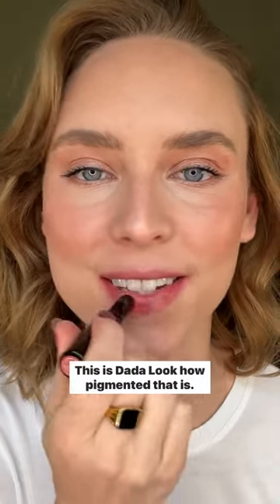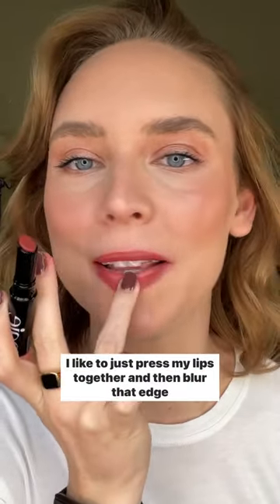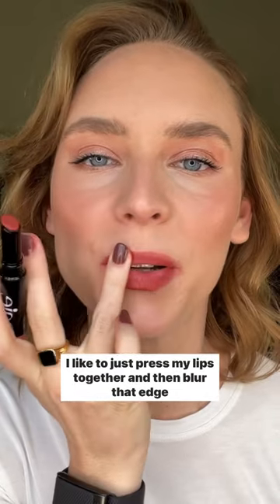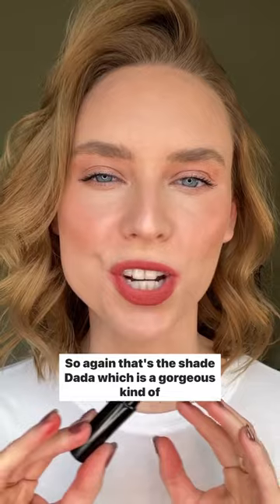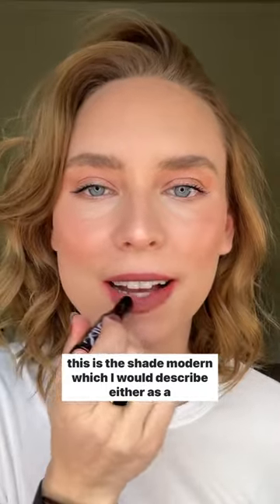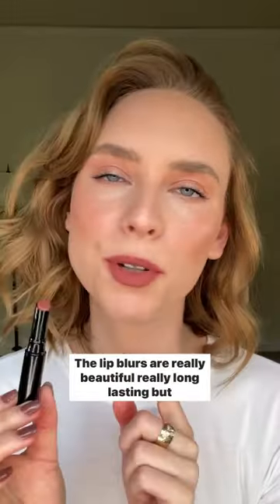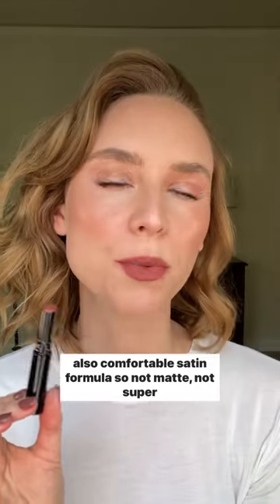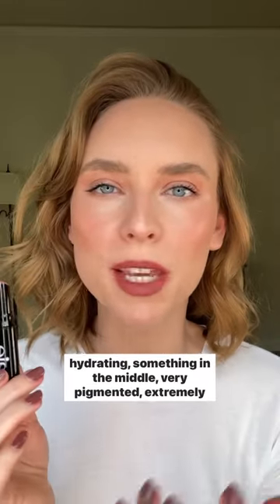Saie Lip Blur Review & Try-On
Saie sent me two of their Lip Blurs - Dada, a burnt terracotta, and Modern, a mauve-brown.

These surprised me! With a name like Lip Blur I was expecting them to be like the Glossier Generation G lipsticks, which I didn't like because they felt too drying. The Lip Blurs are actually super pigmented and super creamy, and while they don't give the lips a blotted or blurred effect like I was expecting, the formulas is so creamy that it seems to smooth over lip lines.

If you want a long-lasting, satin finish lipstick that's highly pigmented, creamy, and comfortable, I definitely recommend these. They're also fragrance and essential oil free and come in 6 shades.

They're $24 each and you can currently get them on sale at Sephora if you have a beauty insider, VIB, or rouge account with the code SAVINGS.